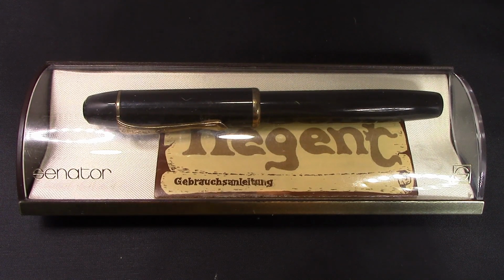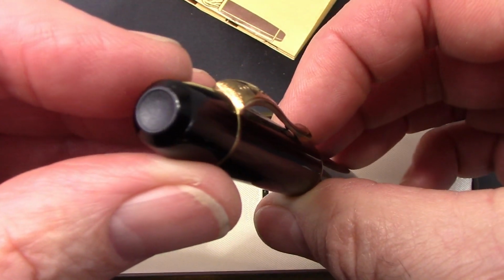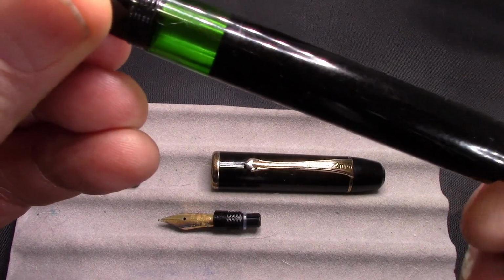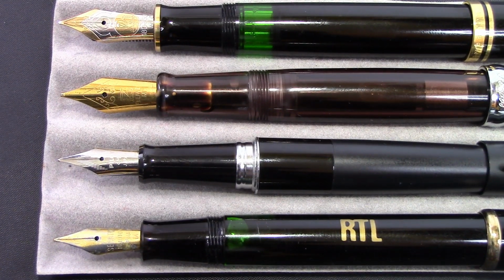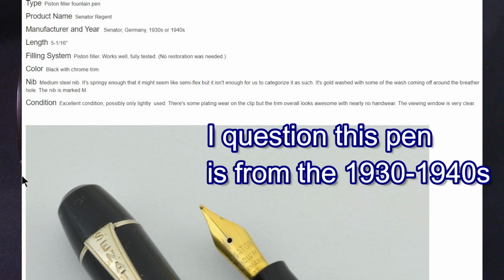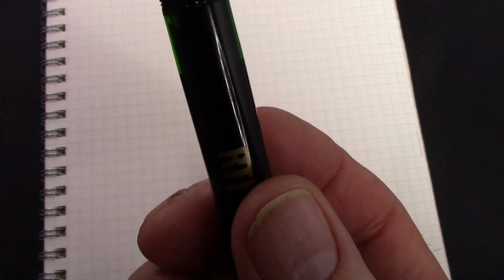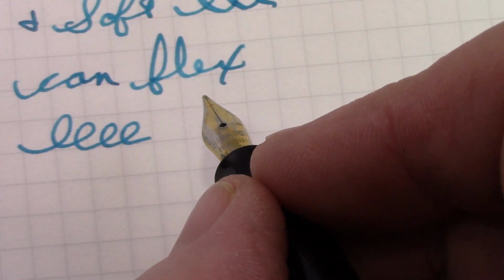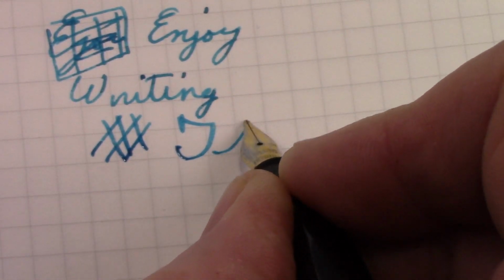Senator Regent German Fountain Pen Review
In honor of WaskiSquirrel, I present a review of a classic German pen, from the 1970s, the Senator Regent.  Great buy on eBay.  Cleaned up easily, piston filler, a wonderful writer, can be a great EDC.